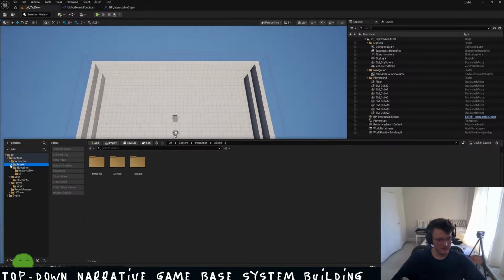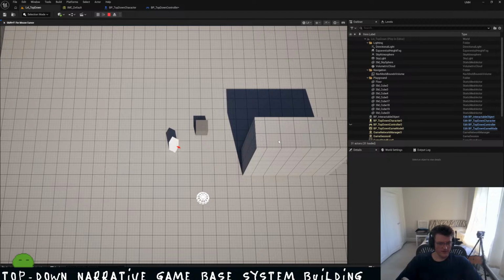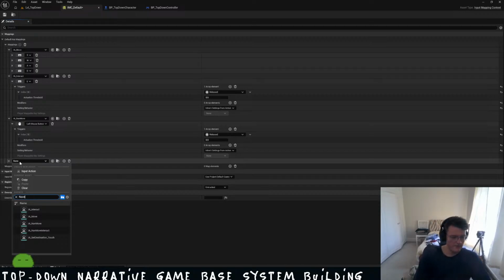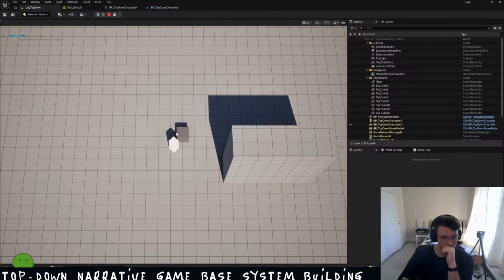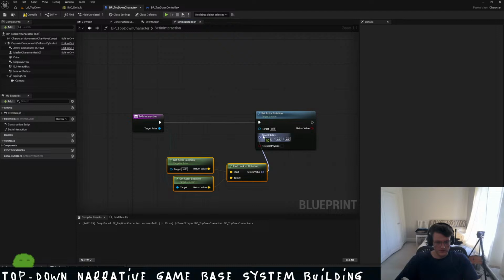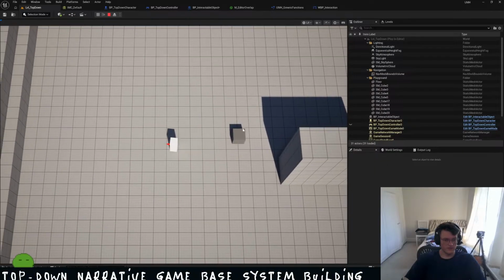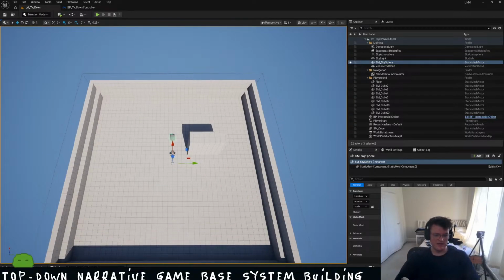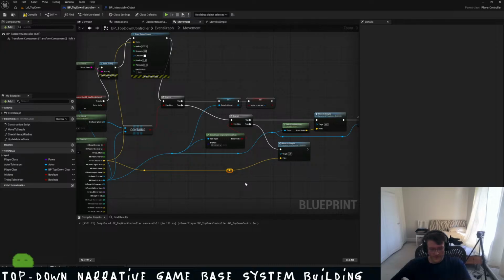Solo Indie Dev - More Top Down System Building